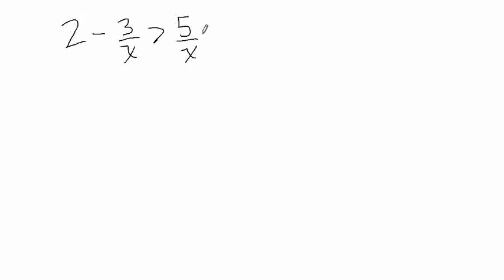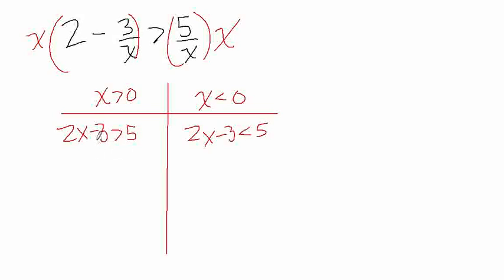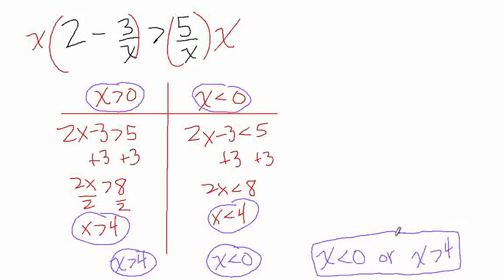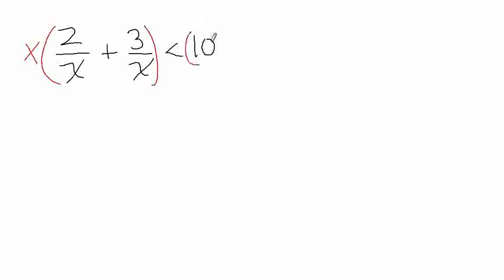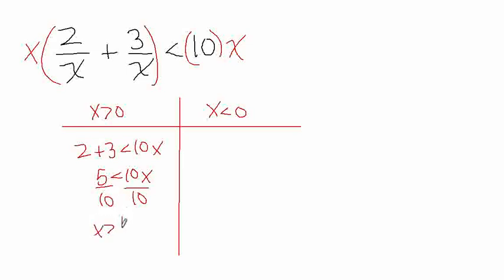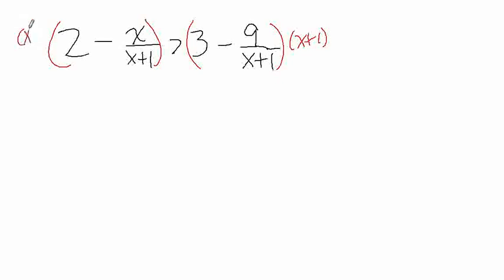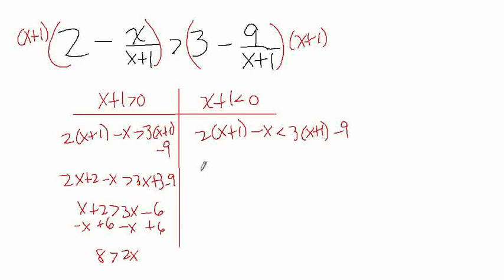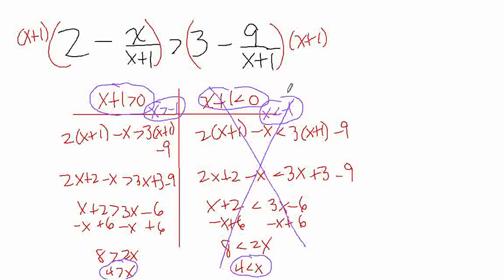Philfour Algebra 2 : Rational Expressions - Solving Inequalities